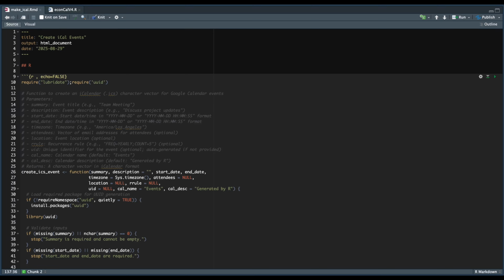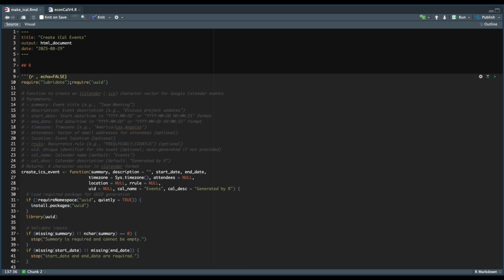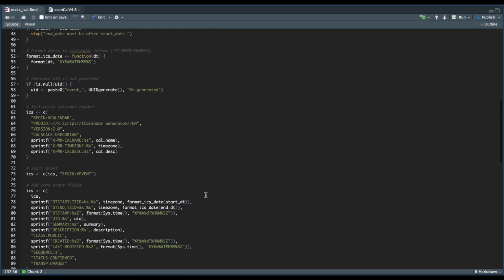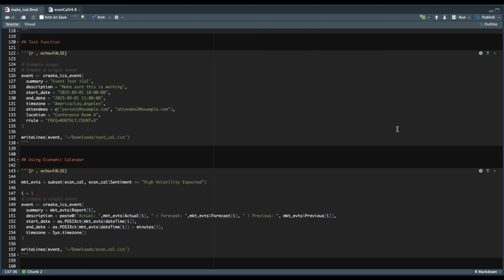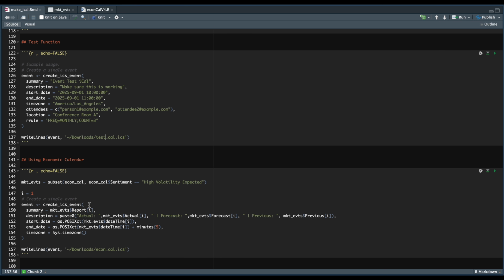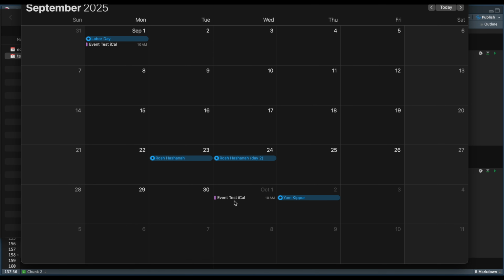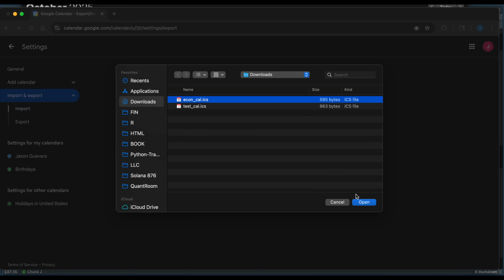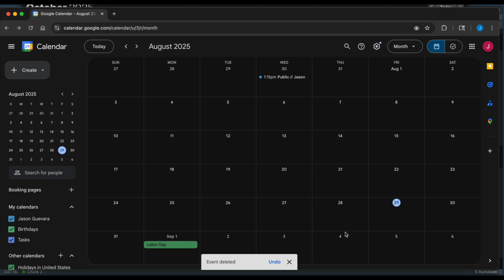How to Generate Google Calendar Events Using R-code